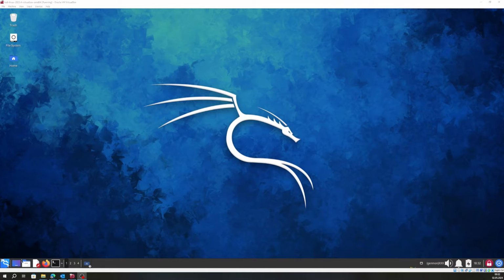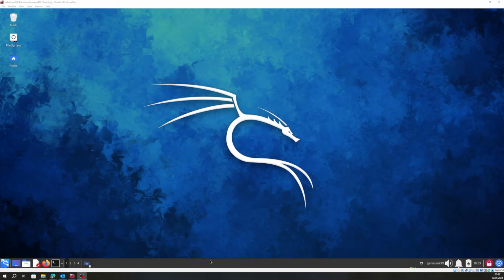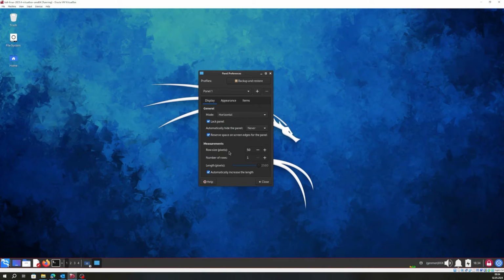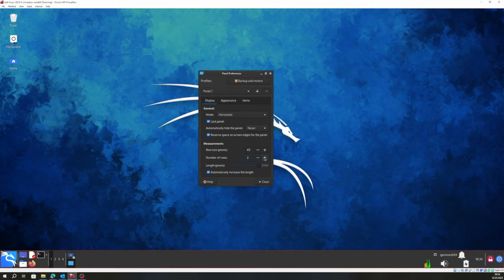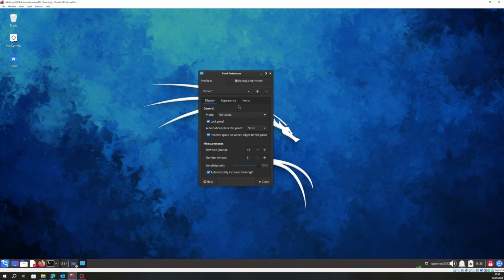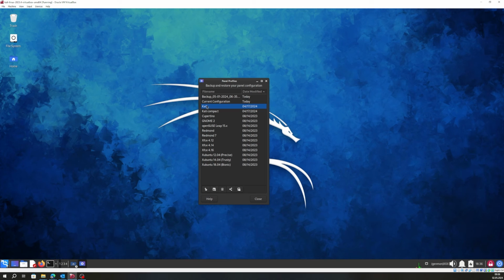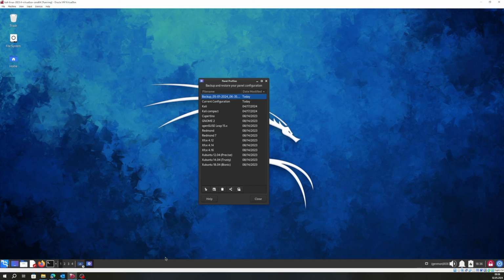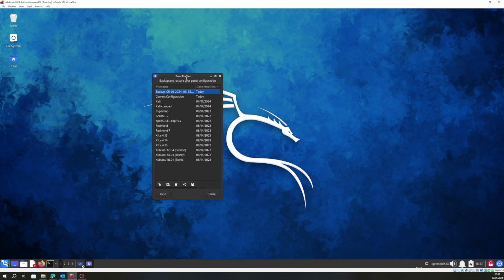Customize Kali Linux Taskbar and Panels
In this video, I'll demonstrate how to personalize your Kali Linux taskbar and panels, perfect for optimizing your ethical hacking and penetration testing setup. Plus, I'll guide you through restoring the default settings if you ever mess things up.